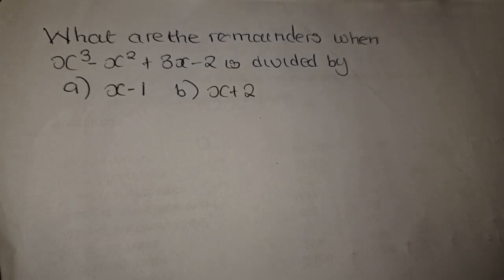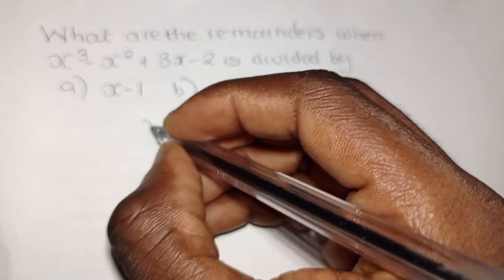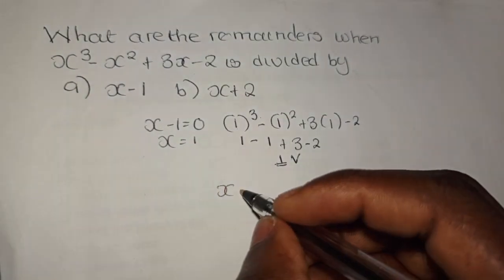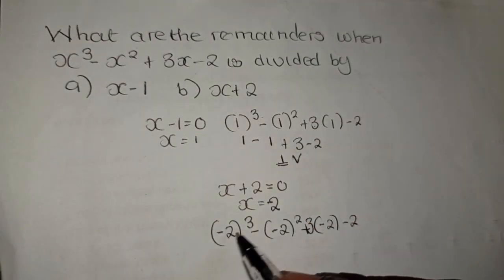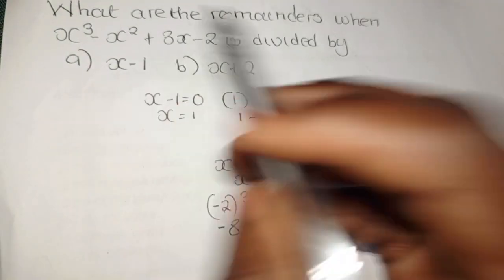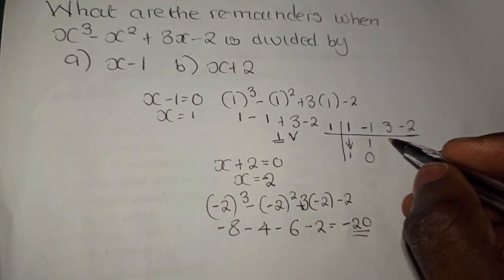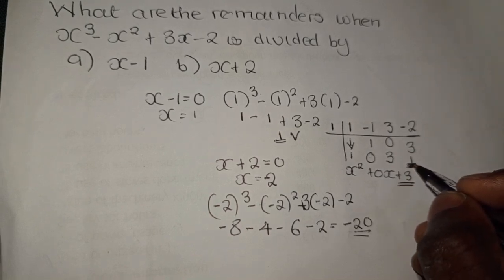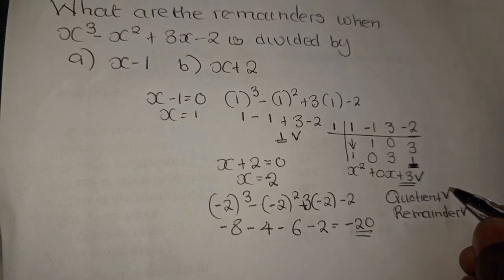Remainder theorem video by Golden Zulu